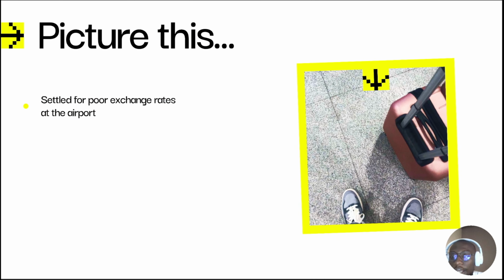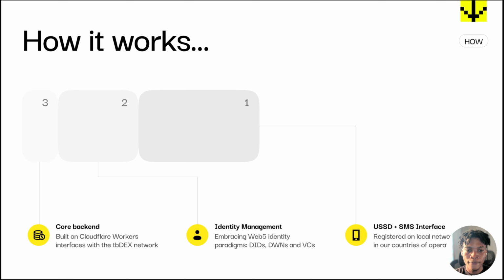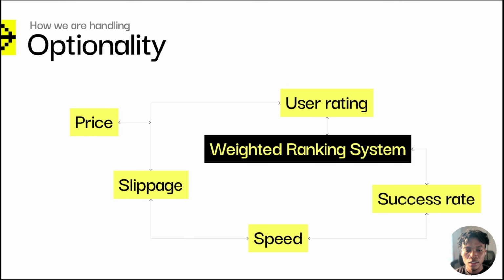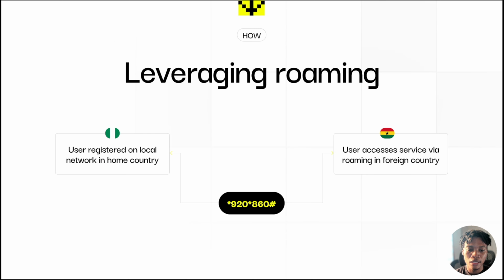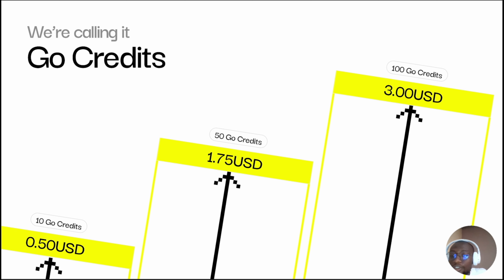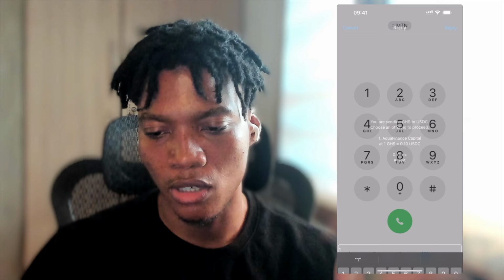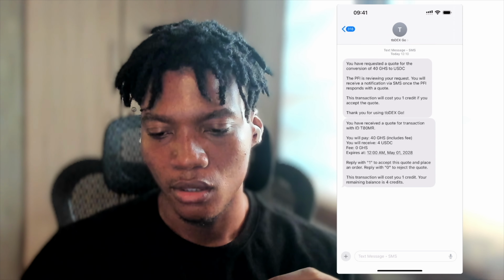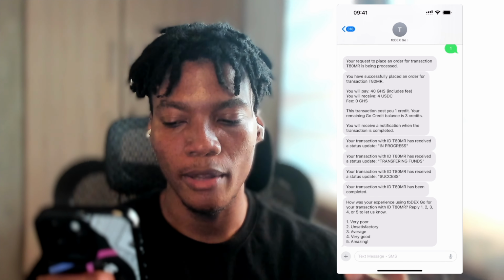tbDEX Go Presentation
This is a presentation demoing our application tbDEX Go for the TBD Hackathon

tbDEX Go is a mobile application that allows users to send money across currencies without internet access. It is powered by tbDEX a decentralised exchange protocol that allows for peer-to-peer financial transactions without intermediaries.

We’re making it easy for travellers and tourists while in any African country to make local payments seamlessly. Our solution combines tbDEX's protocol and USSD, allowing users to access our service importantly without needing an internet connection.

For the purpose of this demo, we deployed our USSD application live in Ghana under the *920*860# service code.

If outside Ghana, use the simulator to try it out
2. Provide any valid phone number (does not have to be your real number for this demo)
3. Click "Connect". You will now be able to simulate making USSD requests from that number.
4. Dial *384*05040# from the "Phone" app to then access the tbDEX Go USSD service.